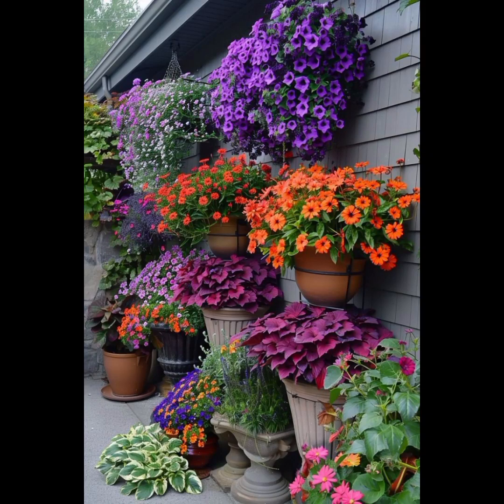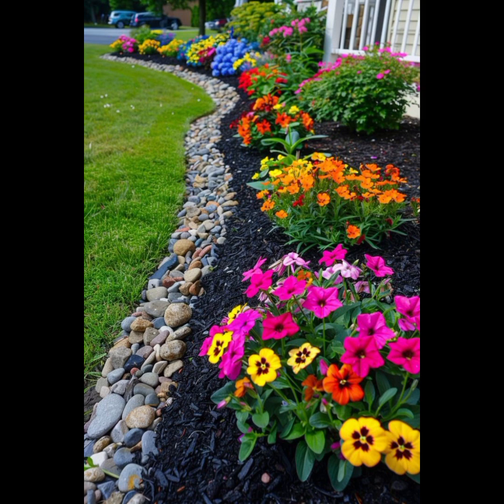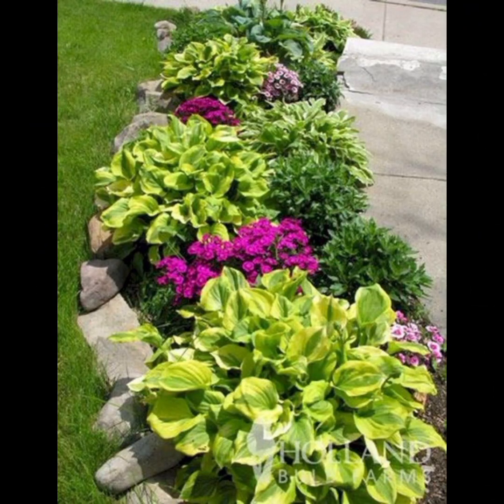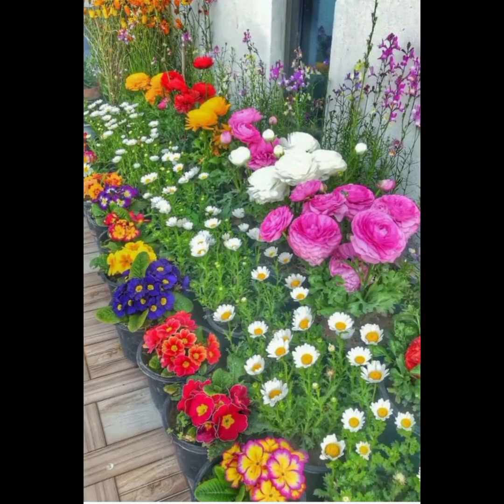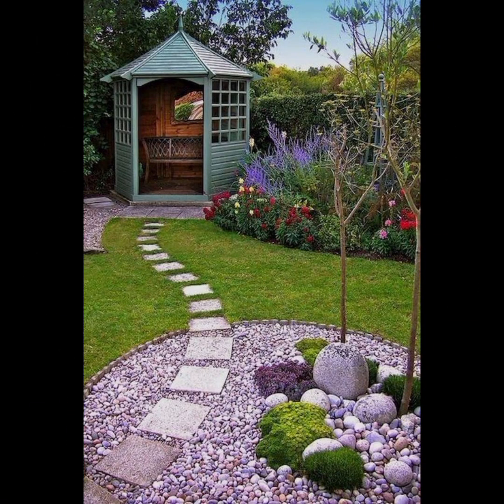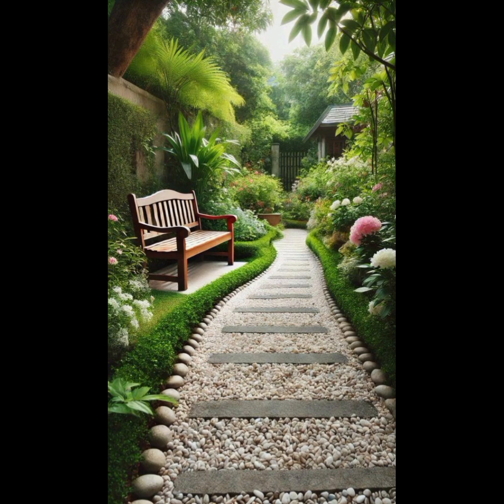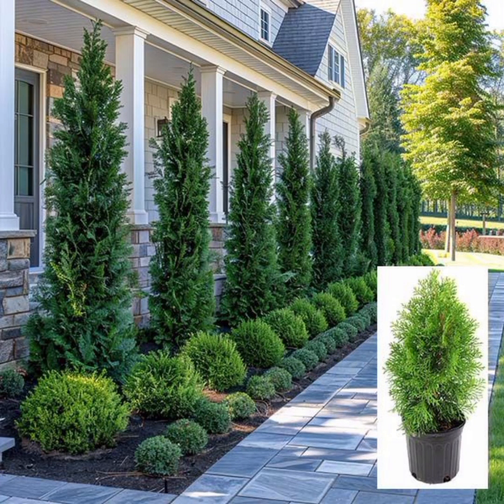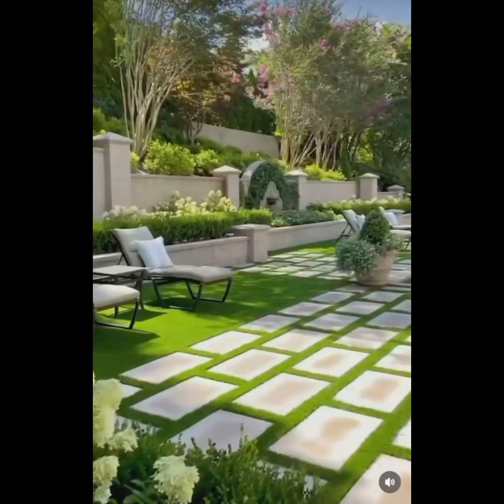200+ garden and backyard landscape design ideas 2024#garden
200+ garden and backyard landscape design ideas 2024#garden